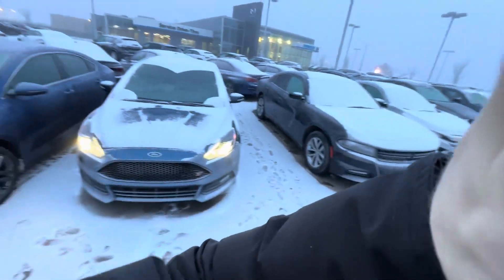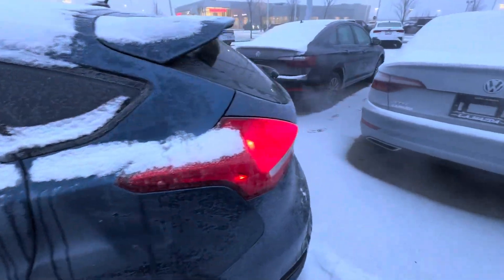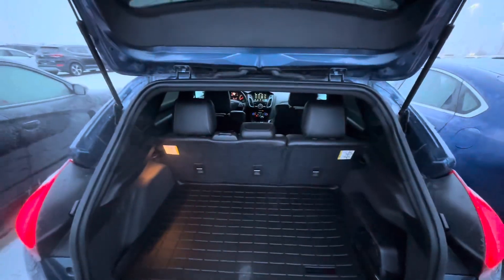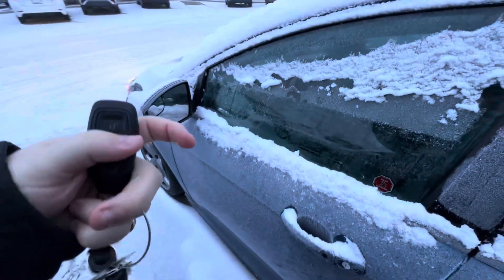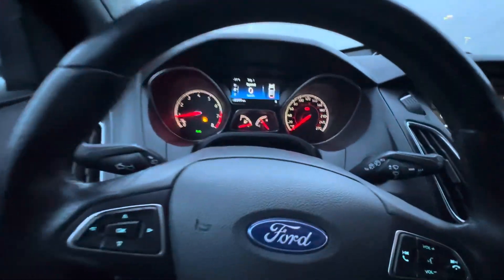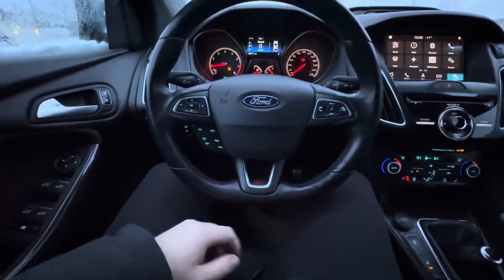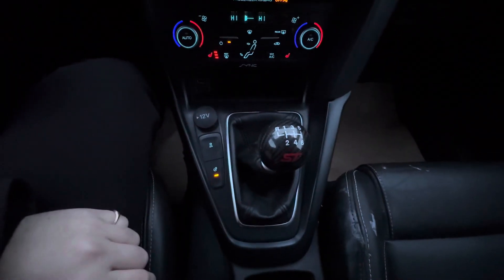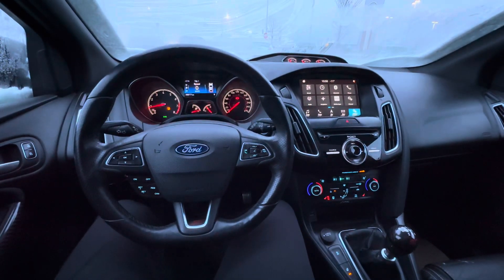Craig here is the awesome 2018 Focus ST!